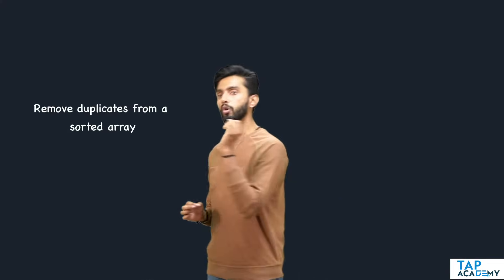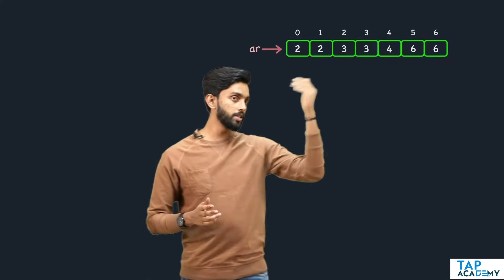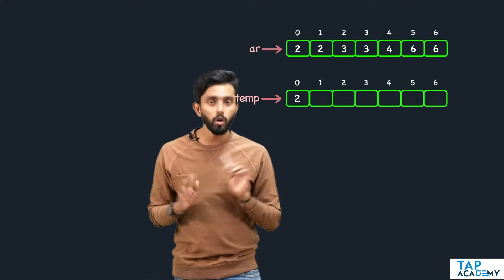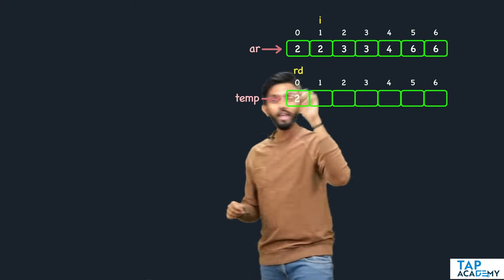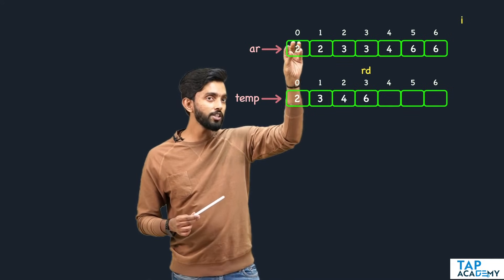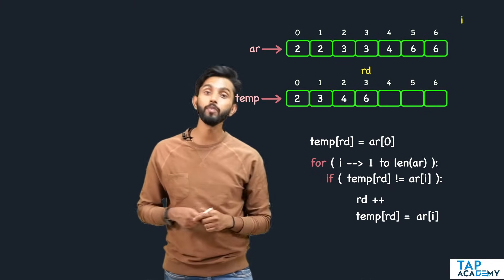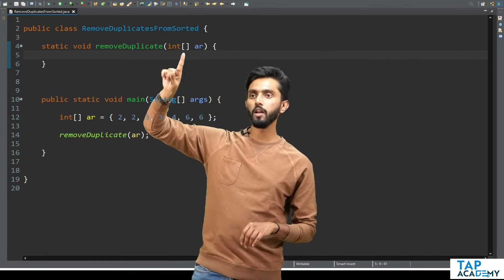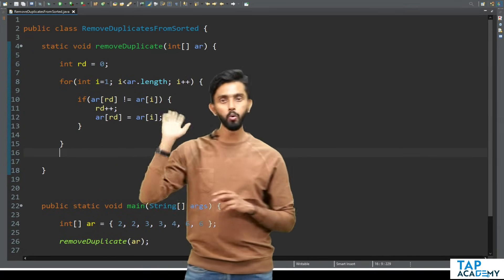How To Remove Duplicates From Sorted Array ( LeetCode 26 ) | FREE DSA Course in JAVA | Lecture 65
We are going to solve a Leetcode problem number 26 in which you have to write a program to remove duplicates from a sorted array.

So for a given sorted array like 2,3,3,4,4,6,6 you have to remove the duplicate elements and return the array in the form 2,3,4,6.

Now there is a simple brute-force approach to this program where you can use two variables and check linearly the duplicates.

But as a student of coding who is learning DSA, you must always look for an optimal solution that consumes the least time.

Let's see how we can more efficiently solve this program of removing duplicates from an array.